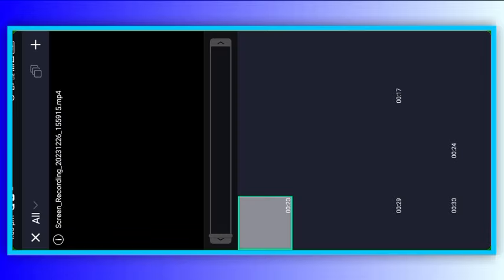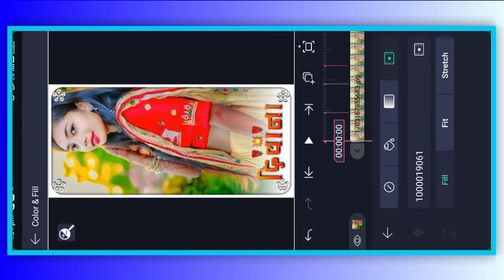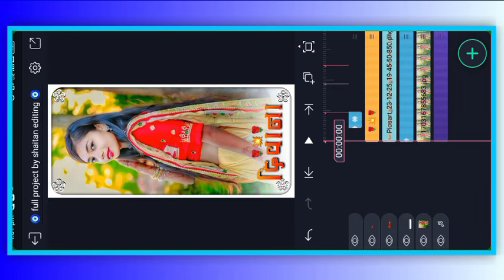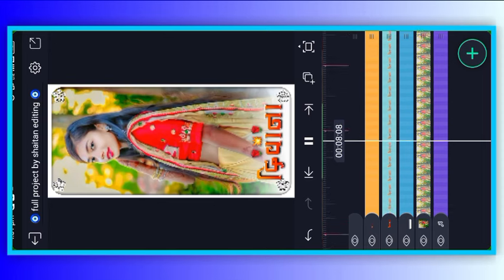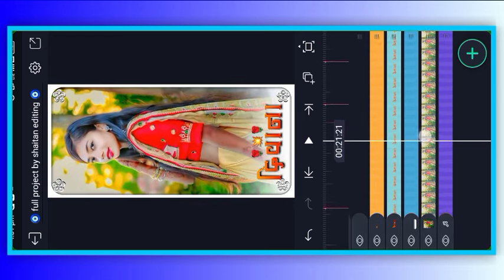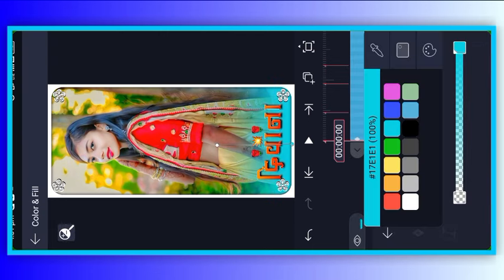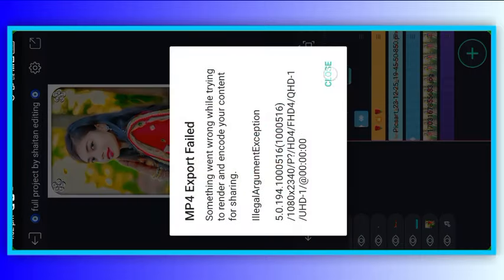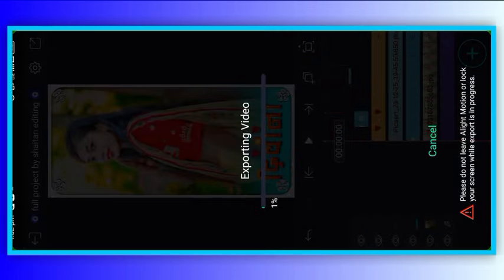HOLI Special status editing alight motion me ll shaitan editing ‼️ timli style editing ‼️ 2024 ll 😍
HOLI Special status editing alight motion me ll shaitan editing ‼️ timli style editing ‼️ 2024

Welcome to my youtube chennal
       SHAITAN EDITING

Arjun r meda ka new timli status editing alight motion
Arjun r meda new status holi editing alight motion
Arjun r meda new video editing alight motion
Arjun r meda ka new timli style editing alight
Arjun r meda ka status editing alight motion
New vk bhuriya status editing alight motion
Vk bhuriya ka status editing alight motion
Vk bhuriya ka new status editing alight motion
Vk bhuriya ka new timli style editing alight motion
Vk bhuriya ka status editing alight motion me
Vk bhuriya ka king status editing alight motion
Rahul bhuriya ka status editing alight motion me
Rahul bhuriya ka new

New timli style editing alight rahul bhuriya ka status editing alight motion me
Rahul bhuriya ka new video editing alight motion
2024 ka status editing alight motion me
2024 ka new timli status editing alight motion me

New AADAYE SHURU HO GAYA BHAI